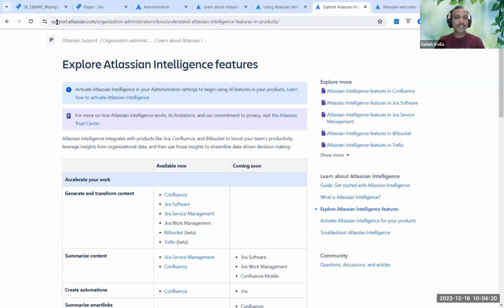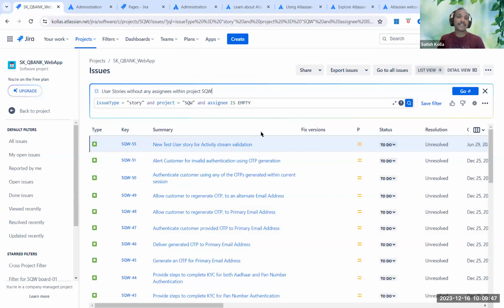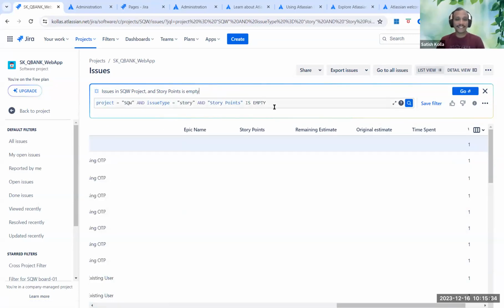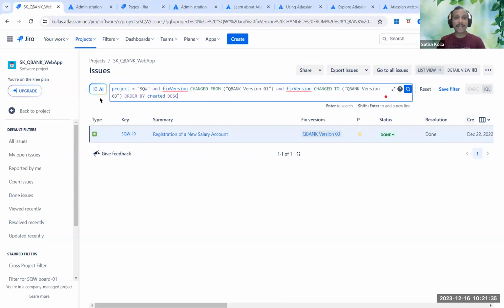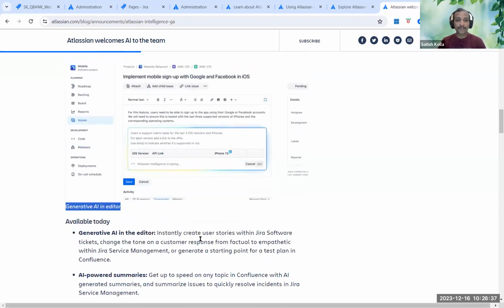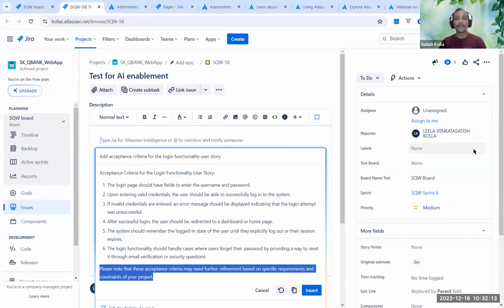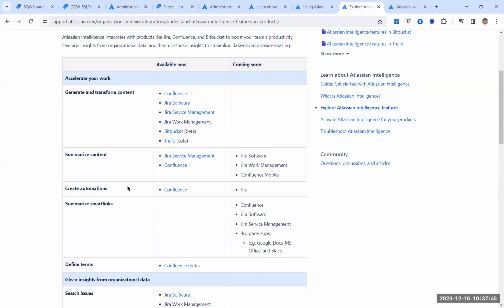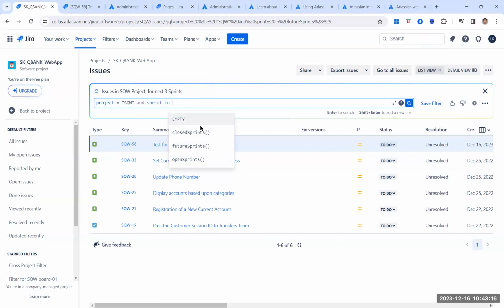Exploring Atlassian AI - New Functionalities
During this session, we explored Atlassian AI functionalities for JQL and User Stories and how to enable them.

Regards,
Satish Kolla